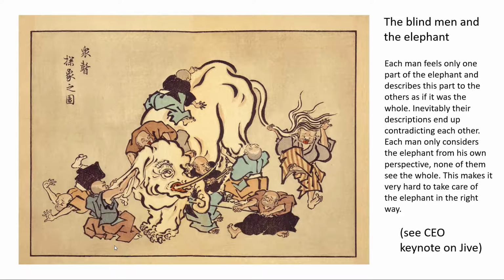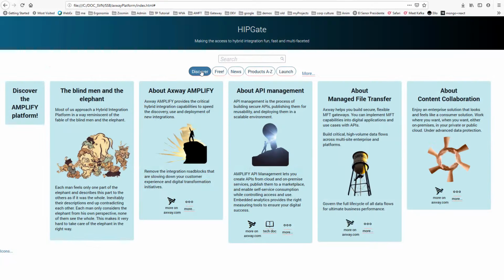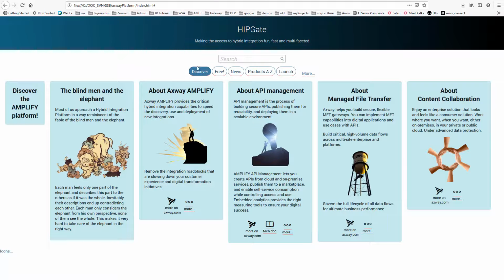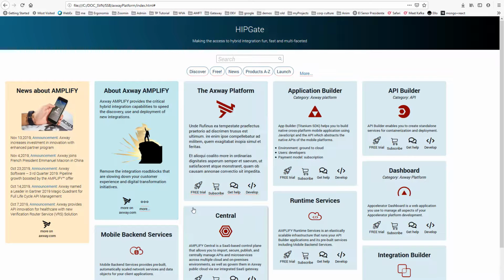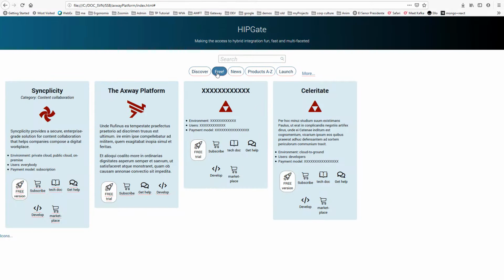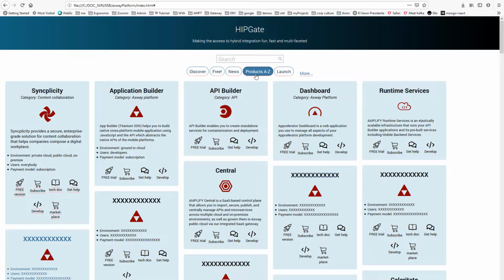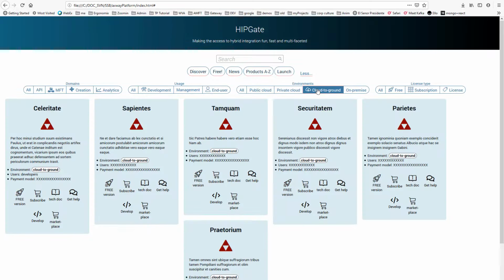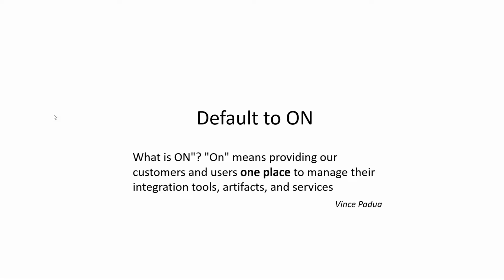HIPGate - exploring the elephant